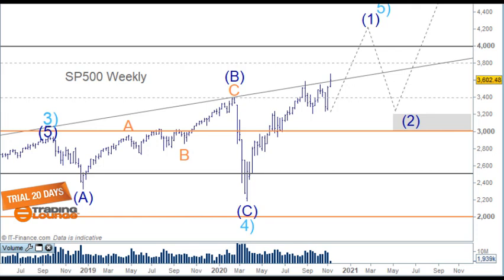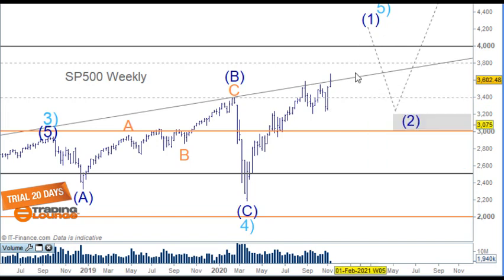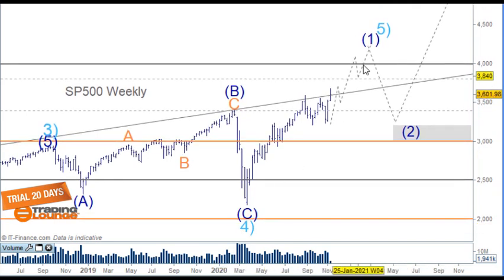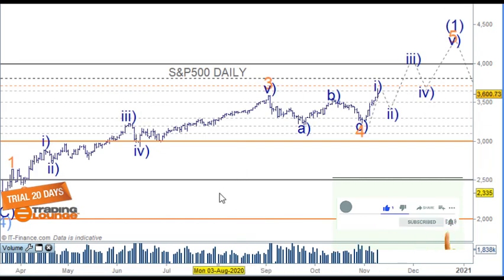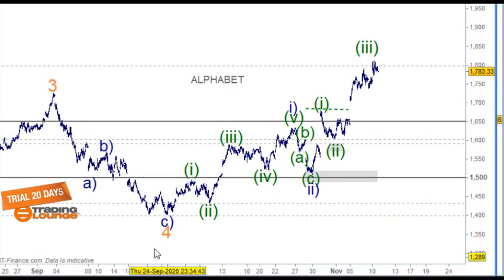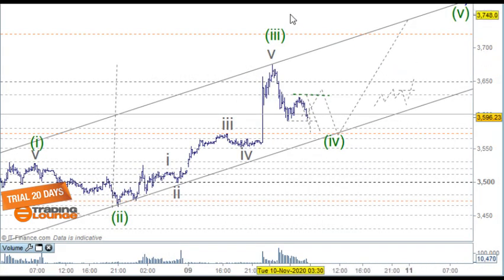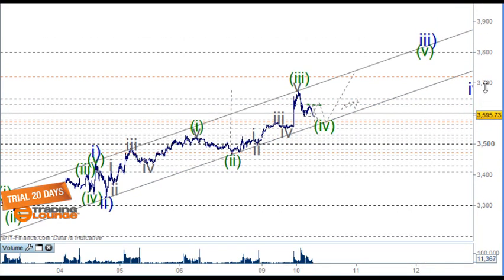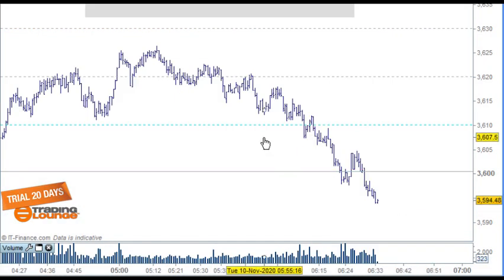Stock Market SP500 technical analysis Elliott wave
Stock Market S&P 500 [SPX] Index and NASDAQ [NDX] Technical  Analysis Elliott Wave for Investing trends or day trading.
SPX S&P 500 Elliott Wave : Wave (a) of ii) of 5 of (1)
Trading Levels: The 3650 as the resistance
SP500 Trading Strategy: Trend traders Wait for the end of Wave v of (c) of ii) before going long

Looking to Refine Your Trading and Stock Market Technical Analysis Skills?